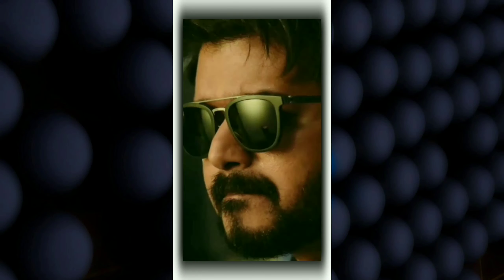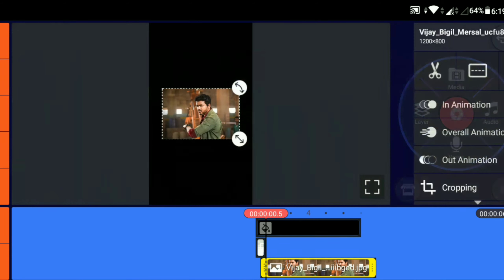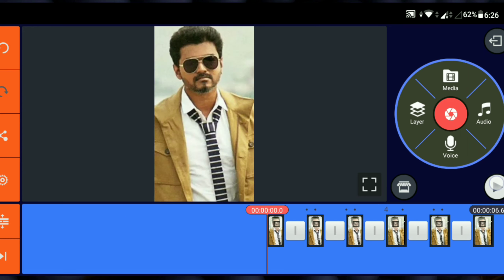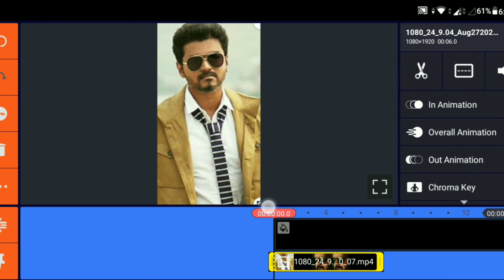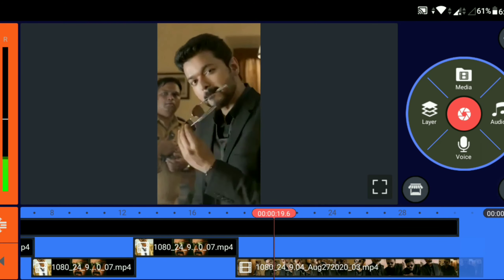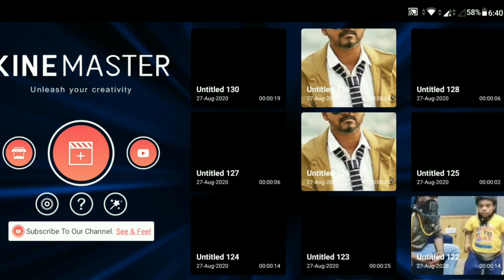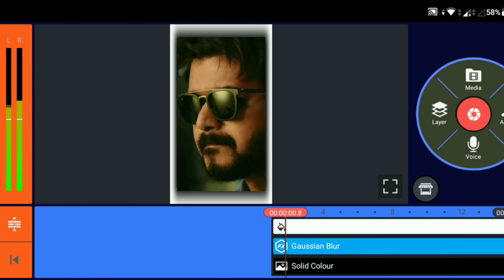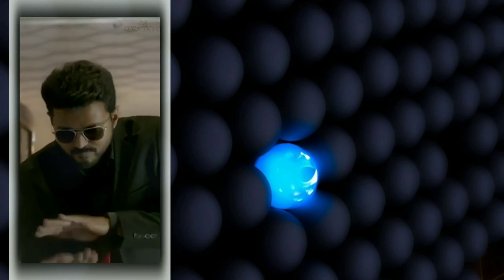How to create photo speed motion | photo speed motion video editing | kinemaster pro version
◆●● Hi friends ●◆◆◆◆

please share and subscrobe√√√keep support∆